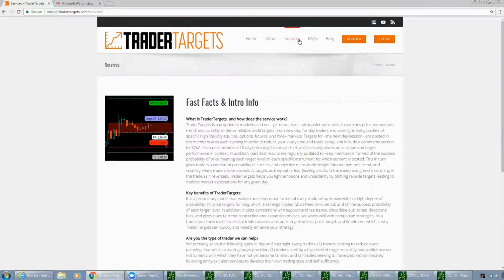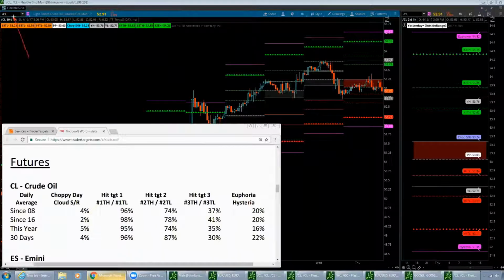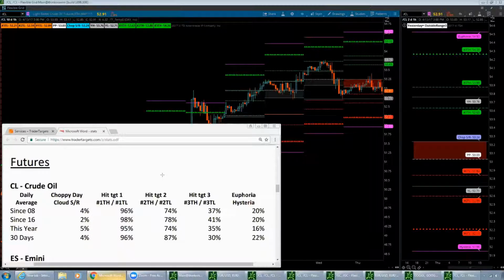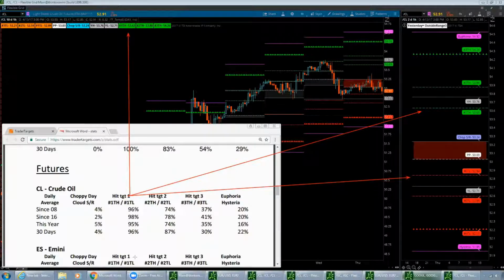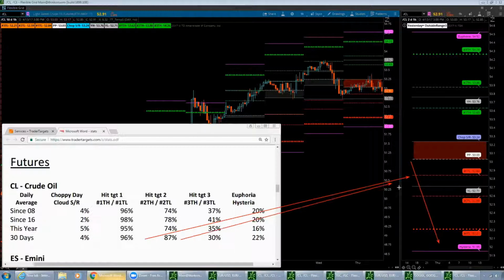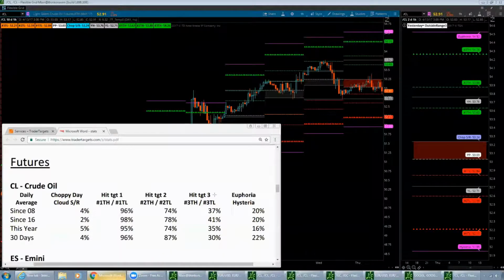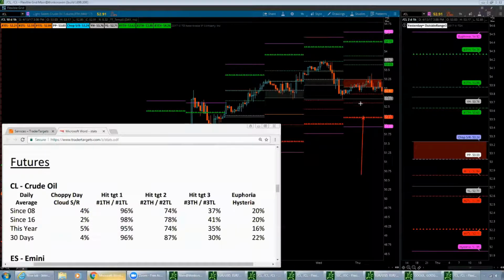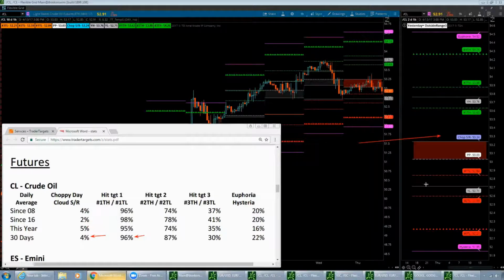How to use the TraderTargets probability statistics (performance report)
An introduction to using the probability statistics (performance report) of the TraderTargets which helps new members understand and use what they are looking at. Each target levels has a specific probability of being reached. Part 1b of 3.

All proceeds support a USA based non-profit shelter for homeless families.